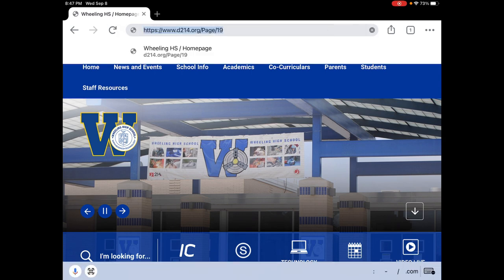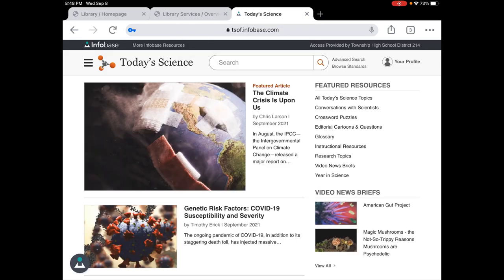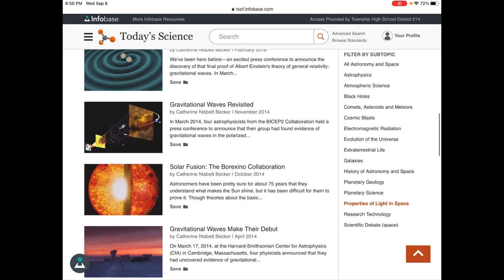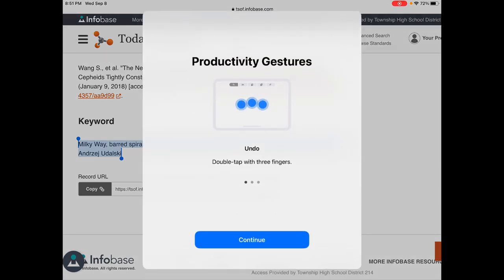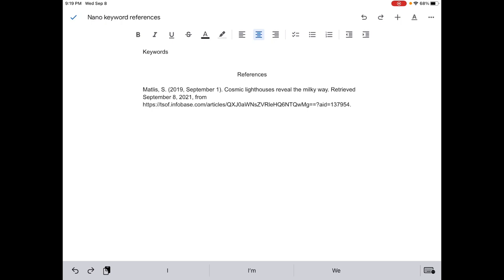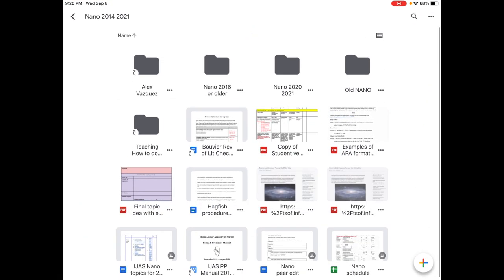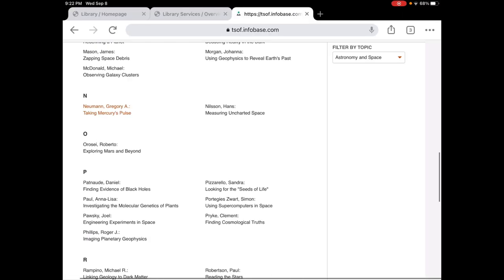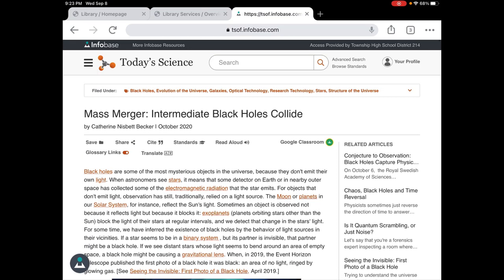Nano Today’s Science database intro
Mr. Hanrahan, WHS librarian, intro to Today’s Science Database.  Nanotechnology students